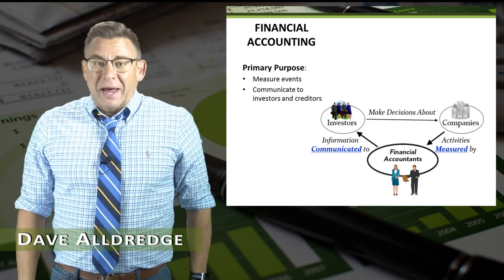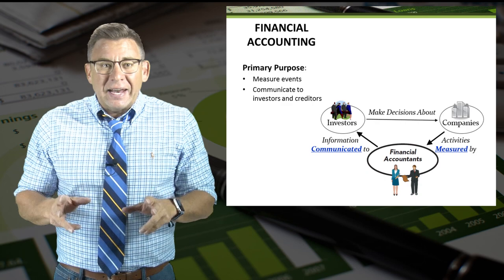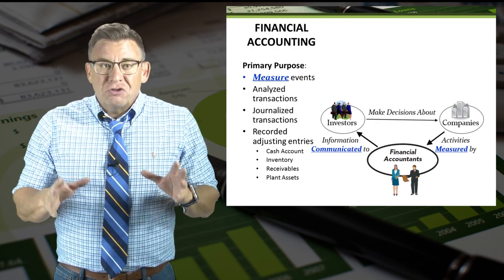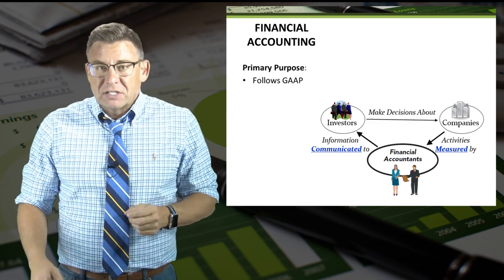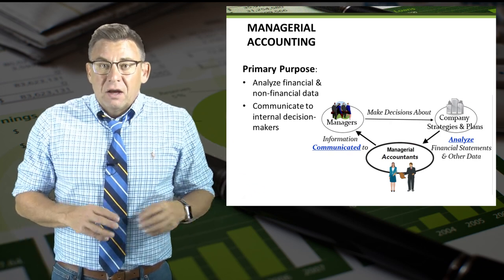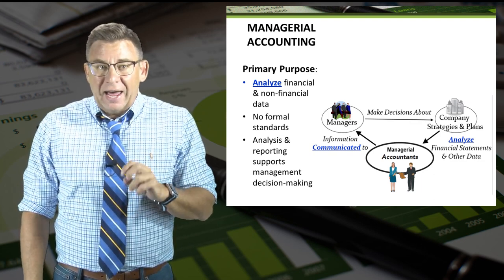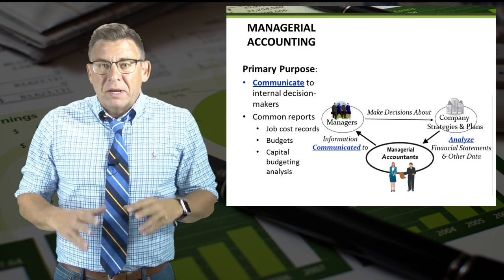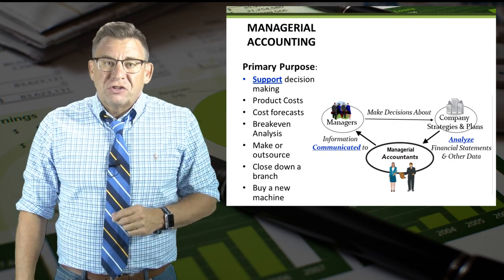Comparison of Managerial vs Financial Accounting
This video compares the similarities and differences between financial accounting and managerial accounting.  It is a broad overview designed to help students transition from a financial accounting course to a managerial accounting course.